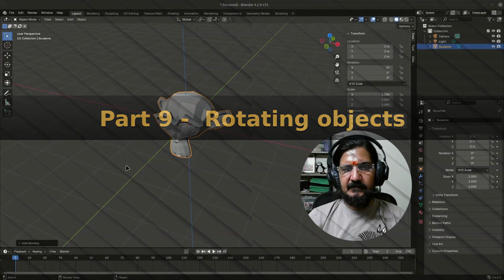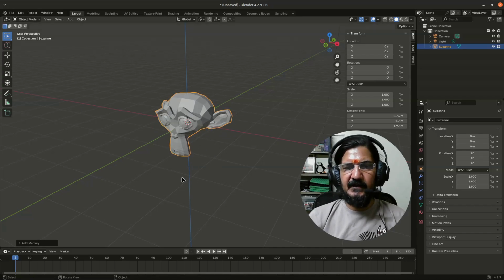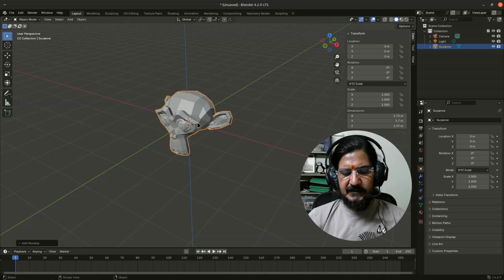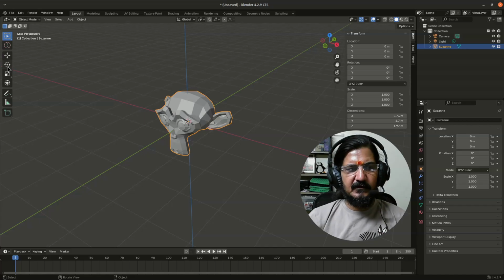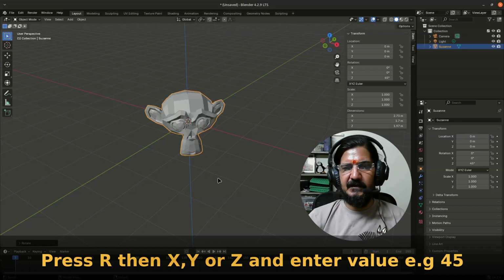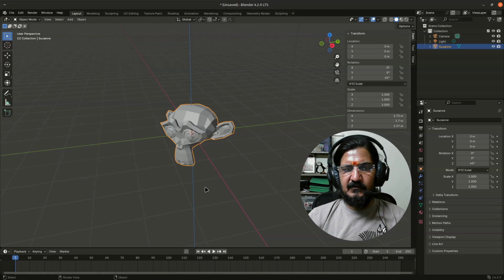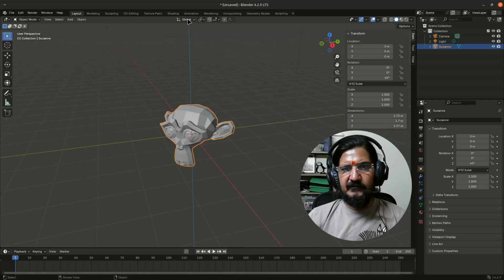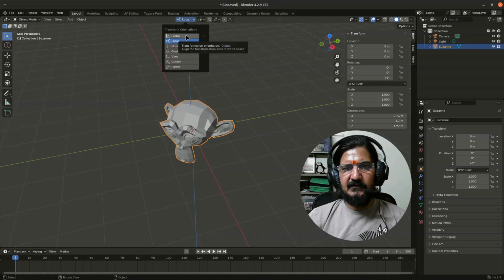Blender in One Hour - Episode 009: Rotating Objects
In this episode, we cover how to rotate objects in Blender. You’ll learn how to use the rotate tool, rotate along specific axes, and how to use keyboard shortcuts to make rotations more efficient. Understanding rotation is essential for transforming your models and aligning them in 3D space with precision.